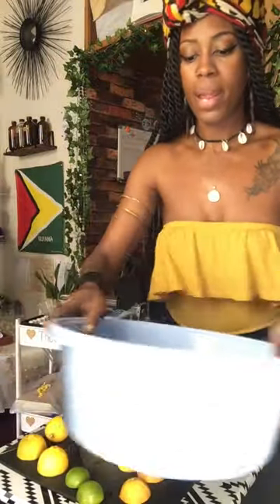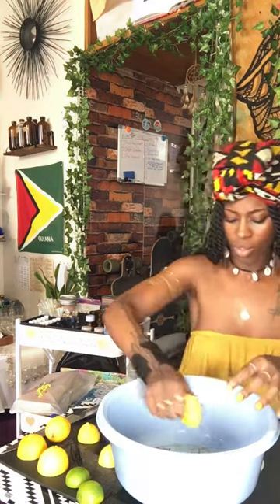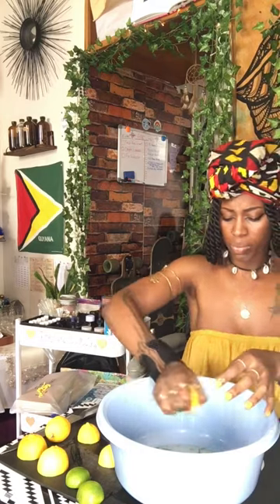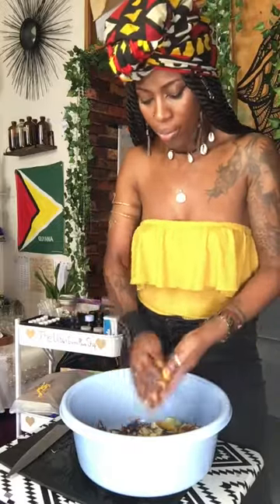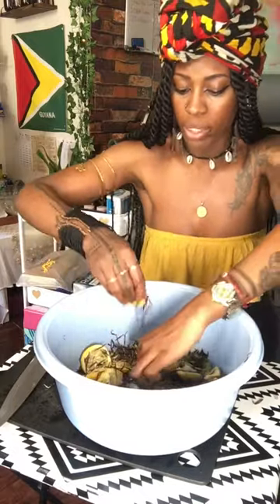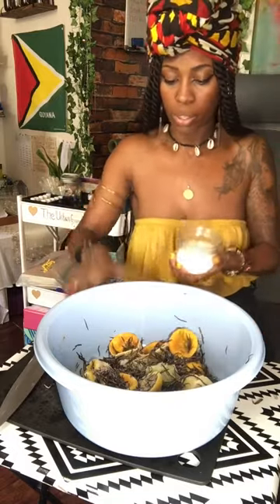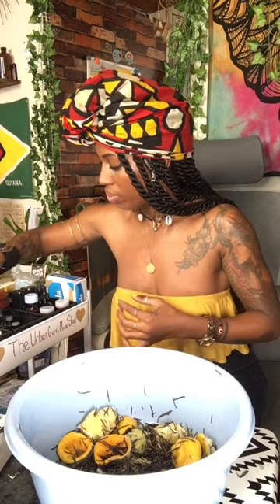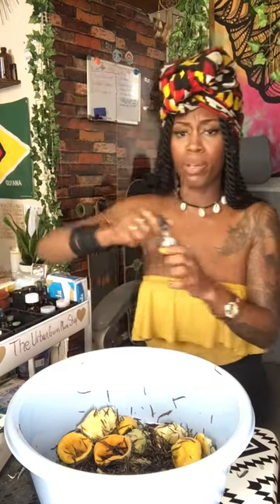🍃How To Make A Spiritual Bath🍃 For Jealousy, Bad Eye & Negative Energies Using Herbs Fruits & Oils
Today I'm showing you How To Make  A homemade Spiritual Bath for Jealousy, Bad Eye, and Negative Energies Using Herbs, Fruits, and Oils. The purpose of this bath is to “cut and clear” any negative energy from my physical body. This is a bath I would take no more than once a month to renew my energy. This will help cut any bad eye, ill wishes, and jinxes sent from other people.

🌅Mix with your hands like you are washing your clothes. Speak your intentions out loud. Add spring water and let it stand for about an hour. Bath from your head down. Take limes and throw them at the crossroads or garbage away from your home.

💖 Spiritual Baths Available in my Etsy Shop

Video Duration: 00:08:53

I'd LOVE to hear from you. 𝙏𝙚𝙡𝙡 𝙢𝙚 𝙮𝙤𝙪𝙧 𝙤𝙥𝙞𝙣𝙞𝙤𝙣 𝙞𝙣 𝙩𝙝𝙚 𝙘𝙤𝙢𝙢𝙚𝙣𝙩𝙨 𝙗𝙚𝙡𝙤𝙬-- 𝙄 𝙘𝙤𝙢𝙢𝙚𝙣𝙩 𝙗𝙖𝙘𝙠!